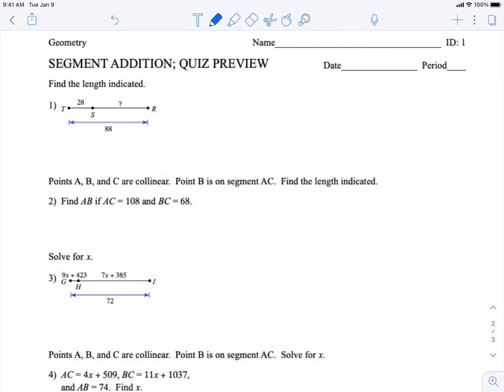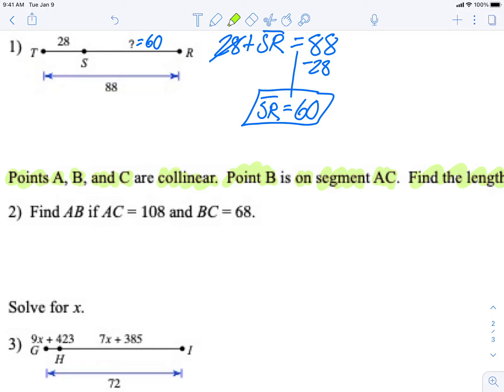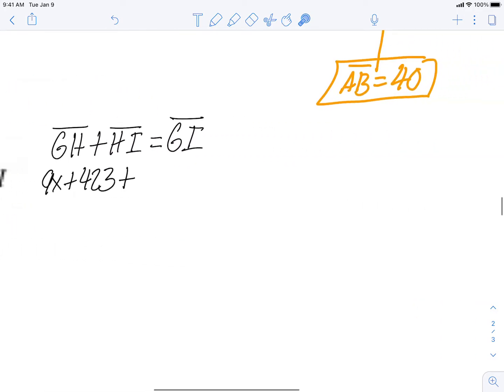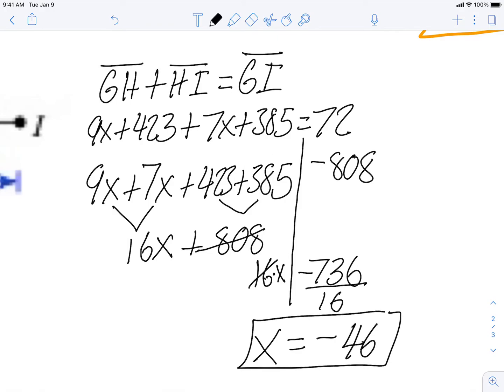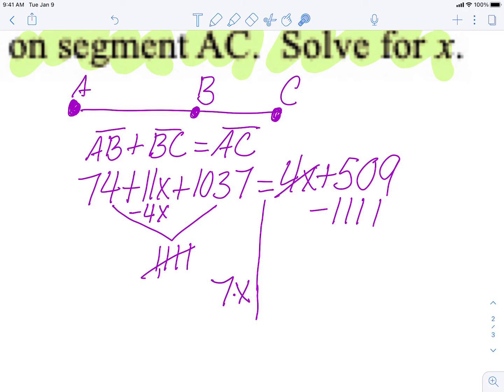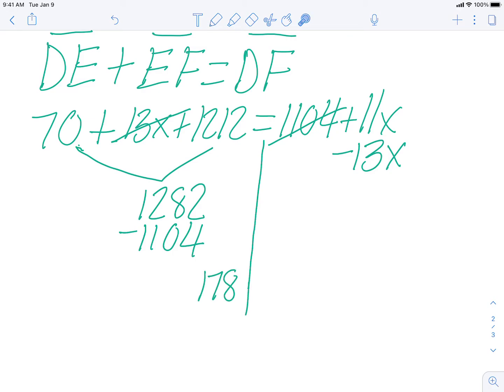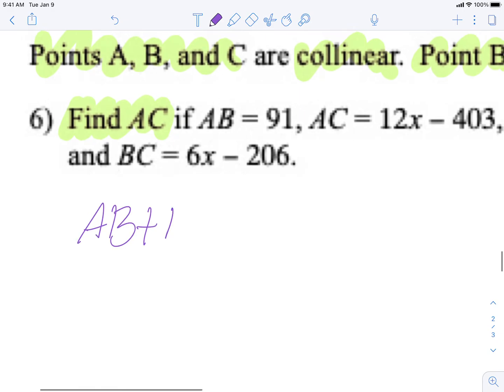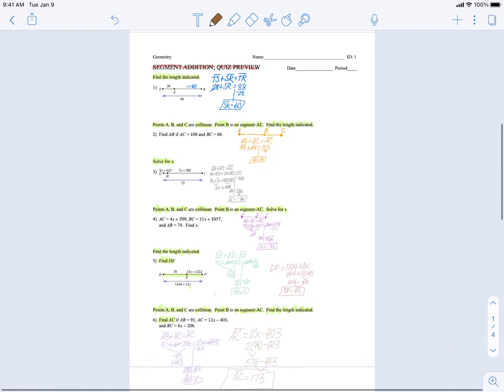Segment Addition Quiz Preview VIDEO LESSON